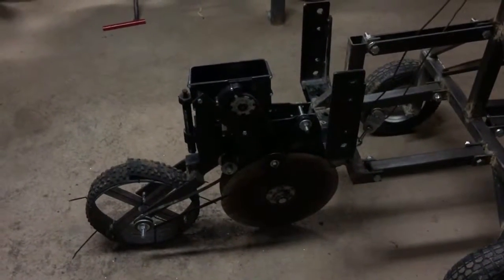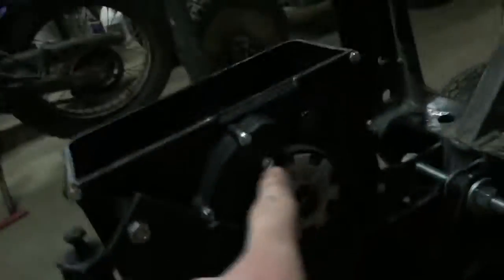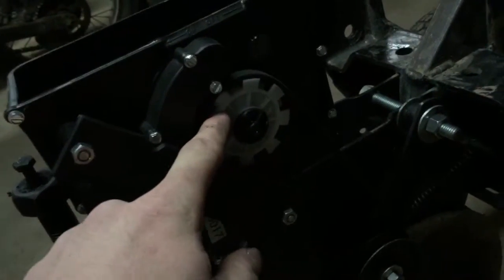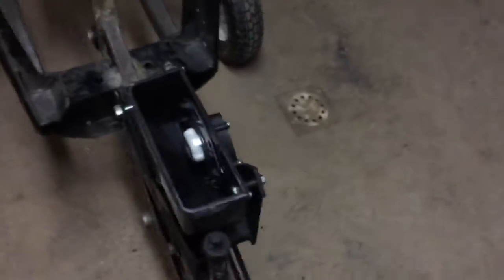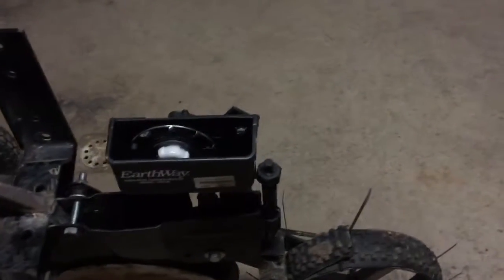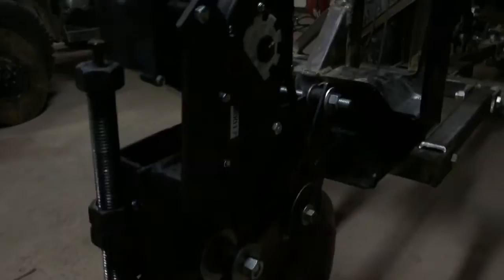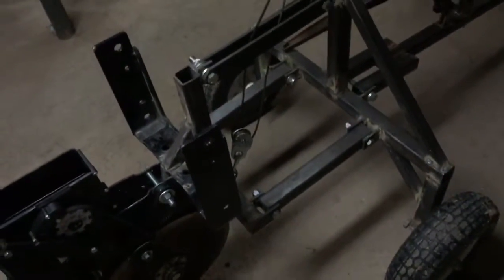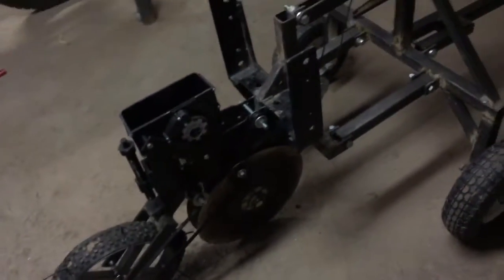Homemade no-till corn planter part 3